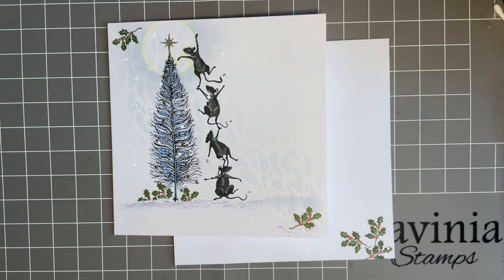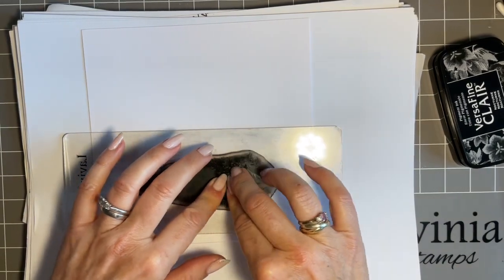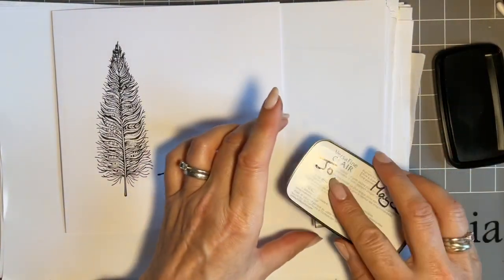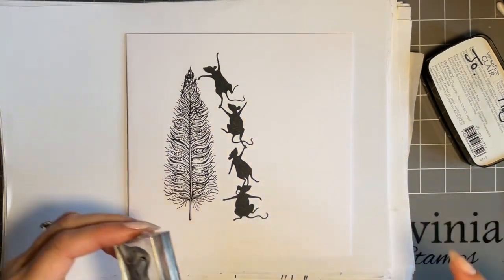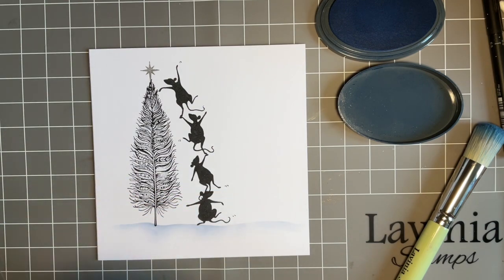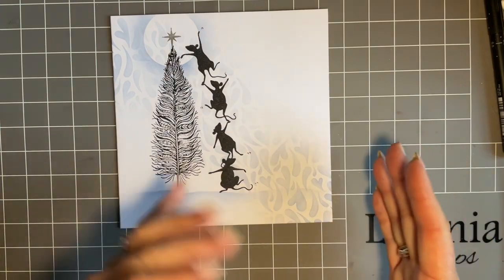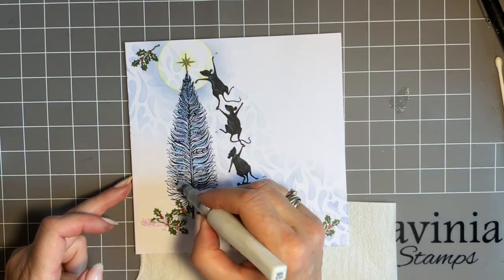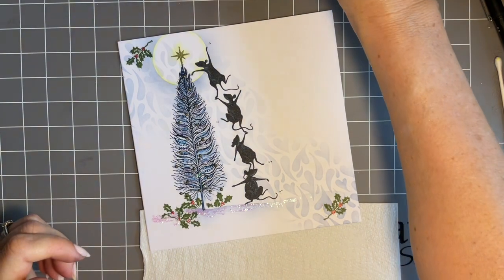One Star and Four Mice at Christmas by Jo Rice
Hi everyone, thanks so much for joining me this week. Jo here from the dt, and this week we are going festive. I can’t believe how many of you lovely followers have asked for a Christmas design.
So I have had my thinking cap on and created this little beauty. We are going to create a scene with our four mischievous mice placing the star on top of the Christmas tree. We are going to add some gentle stencil work in the background using one of our new stencils.
So grab a brew and festive snack and let’s get started

Hugs
Jo xx

Thanks so much for joining me xxx